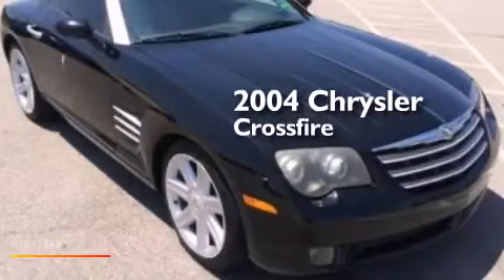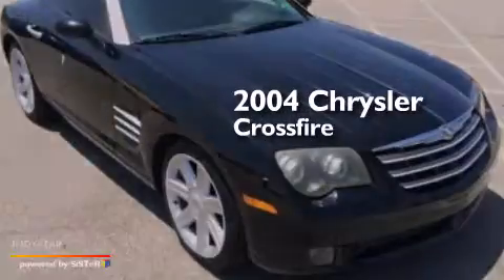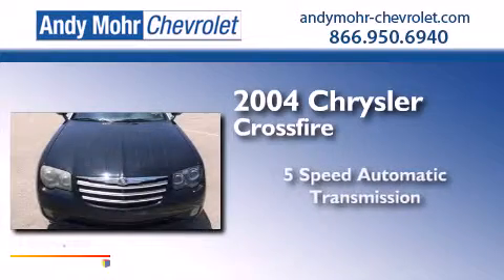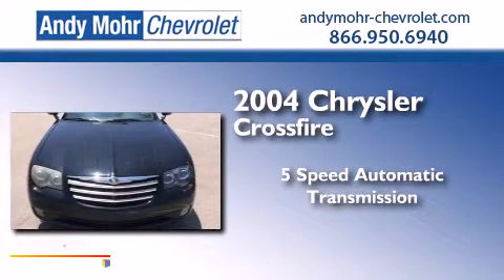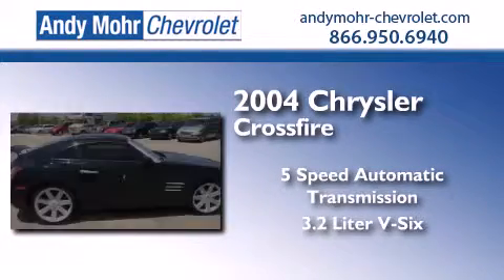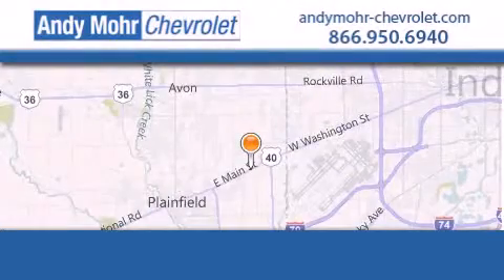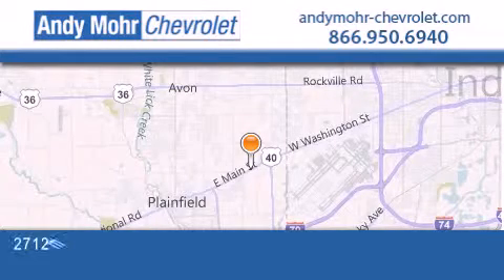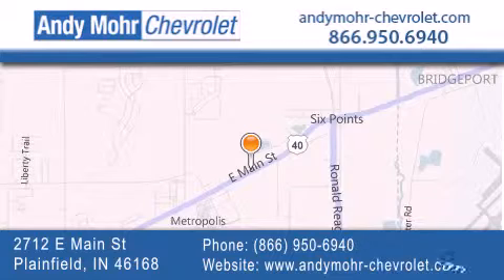2004 Chrysler Crossfire Plainfield IN 46168 PV3777A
We've been honored to serve the Plainfield IN area , we promise that your experience at our dealership will exceed your expectations ! Year : 2004 Make : Chrysler Model : Crossfire Engine : 3.2L V6 18V MPFI SOHC Trans . : 5-Speed Automatic Exterior : Black Clearcoat Miles : 112,456 Interior : Dark Slate Gray Stock : PV3777A Andy Mohr Chevrolet 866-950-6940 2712 E. Main Street Plainfield , IN 46168